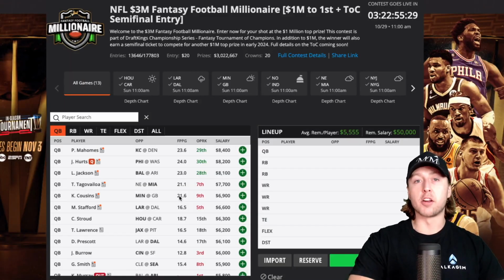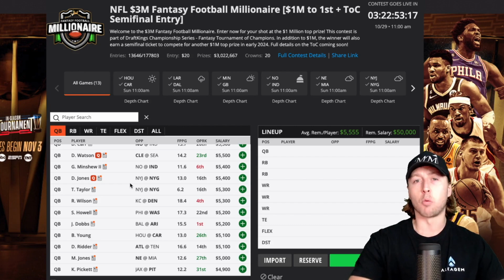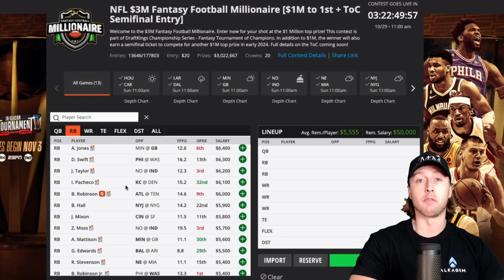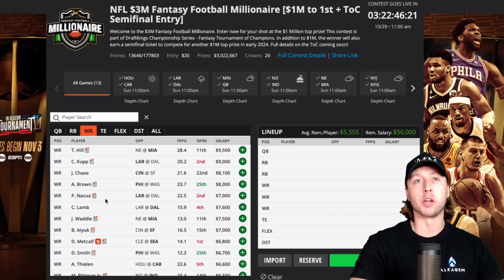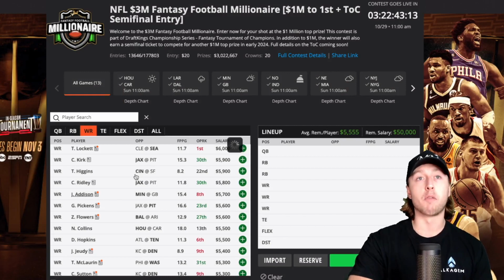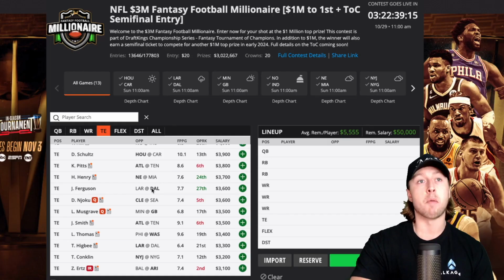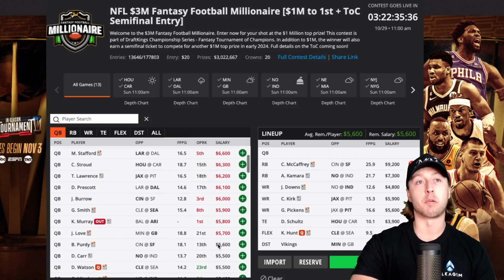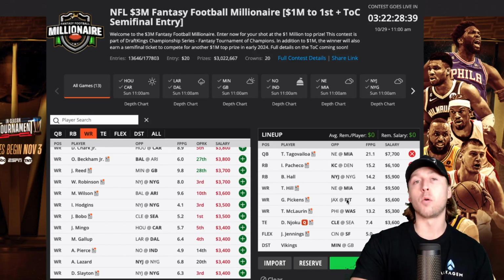DRAFTKINGS NFL WEEK 8 FIRST LOOK LINEUP | NFL DFS PICKS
DRAFTKINGS NFL WEEK 8 FIRST LOOK LINEUP | NFL DFS PICKS  | 2023 FANTASY FOOTBALL

GriffDogg goes through his first look of the Week 8 DraftKings NFL main slate and builds a first look lineup.

VIDEO BREAKDOWN:
00:00 - Intro
0:20 - Quarterbacks
3:10 - Running Backs
6:36 - Wide Receivers
10:15 - Tight Ends
11:20 - Defense
11:57 - First Look "Cash" Lineup
13:45 - First Look "Tournament" Lineup
15:31 - Outro
PRIZE PICKS CODE BELOW "GRIFF" - GET UP TO A $100 MATCH DEPOSIT

JOIN THE DFS DISCORD